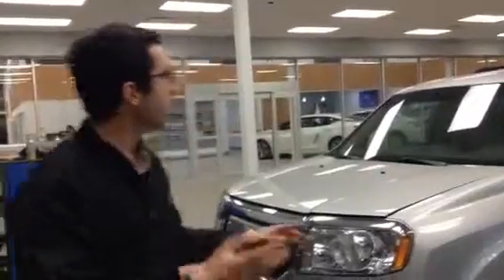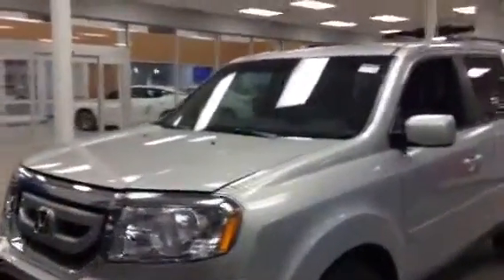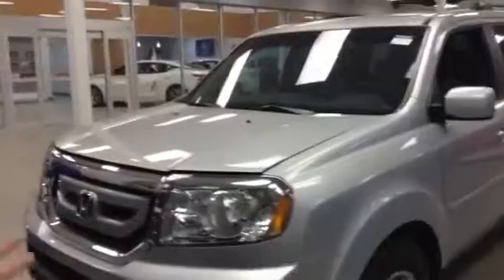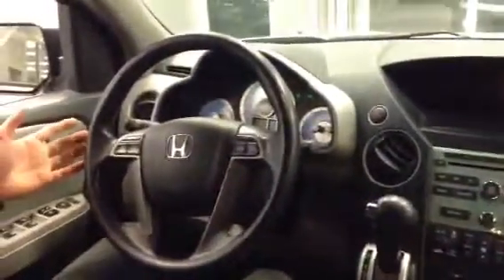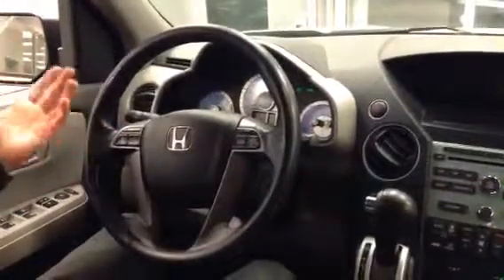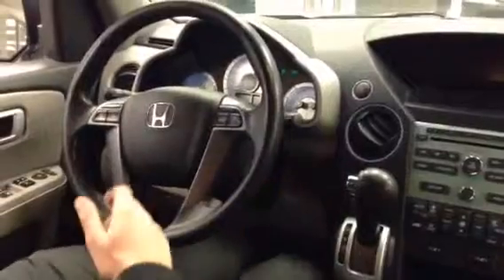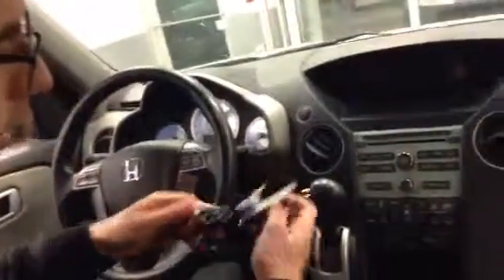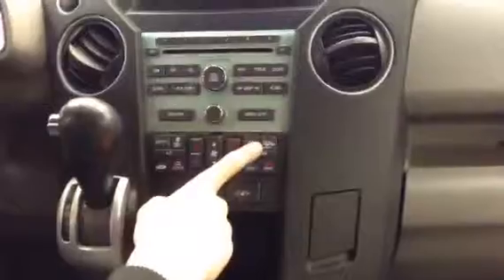Take control, You are the Pilot!